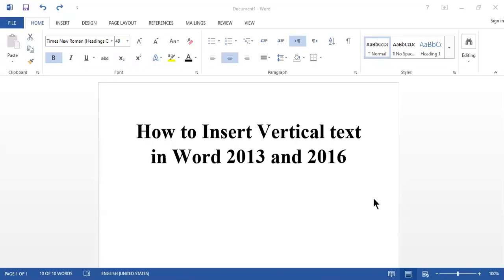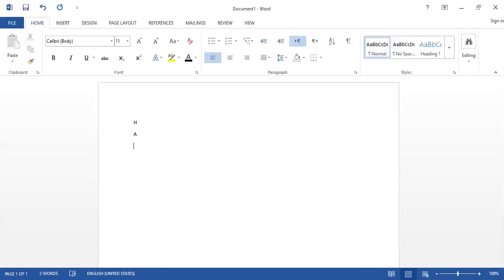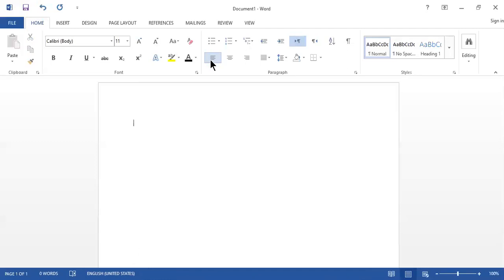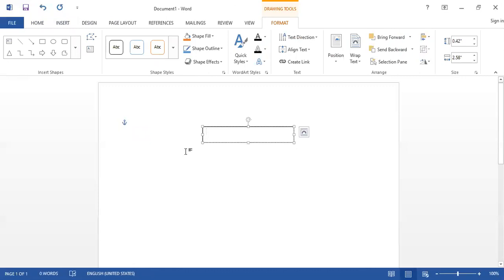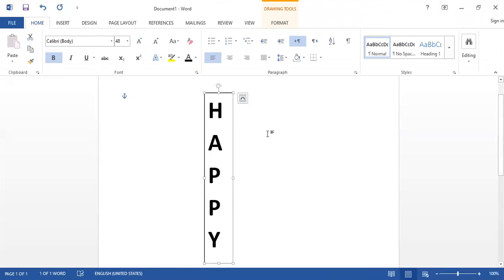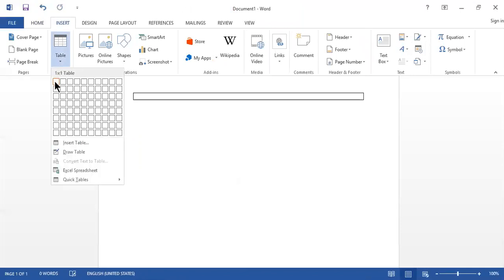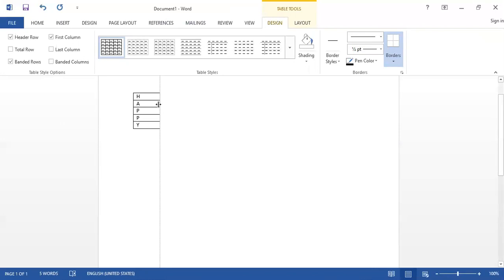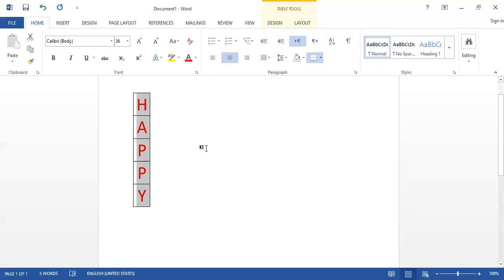How to insert Vertical Text in Word 2013 and 2016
How to Insert Vertical Text in MS Word 2013 and 2016?